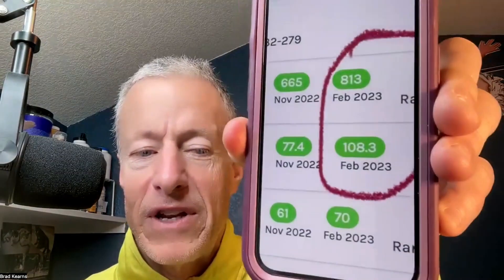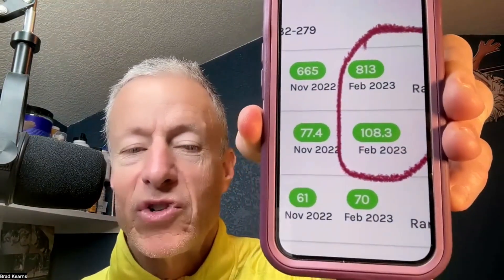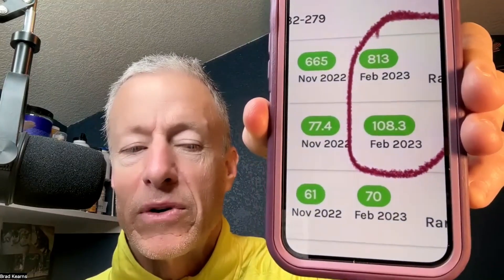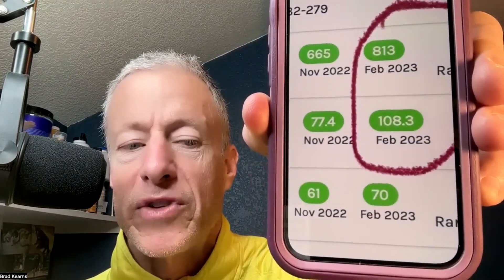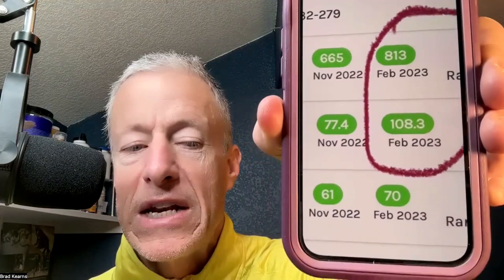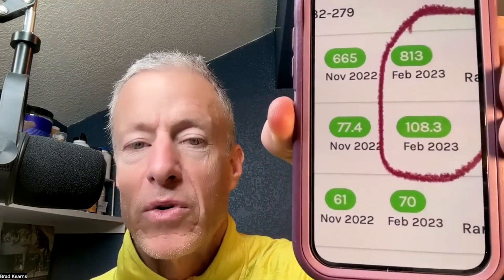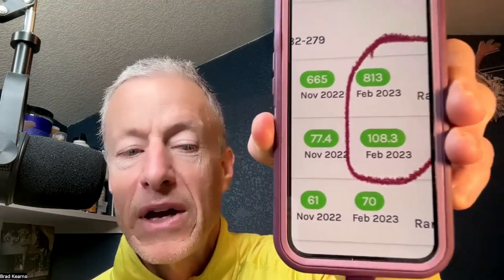B.rad Podcast: Breather - How To Optimize Testosterone Naturally, Part 1: Sleep & Rest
In this breather show, I share how I optimize my testosterone naturally and the results from my (excellent) recent male hormone panel—something I run pretty frequently since reproductive fitness is a great proxy for overall health, fitness, vitality, performance, and recovery.

As you will hear, there are numerous parts of my daily lifestyle that help optimize testosterone, but I do have one #1 recommendation above all to start, which is the focus on this breather show. There is absolutely no excuse for skimping on sleep and rest, and in this episode, you will learn why sleep is absolutely essential if you want to optimize testosterone, as well as the habits you can adopt to ensure you’re setting yourself up for a good night’s sleep every single night.

B.rad Whey Protein Superfuel - The best protein on the planet!

The world's most pure and potent whey protein, with creatine boost

Online multimedia educational courses (21-day transformation, primal endurance, morning exercise routine, paleo cooking, workplace variation)

Brad Kearns promotes the pursuit of peak performance with passion throughout life. He is a New York Times bestselling author, Guinness World Record setting professional Speedgolfer, #1 ranked USA age 55-59 high jumper, and former US national champion and #3 world-ranked professional triathlete. He hosts the B.rad podcast covering healthy living, peak performance, and personal growth with his carefree style and lively sense of humor.